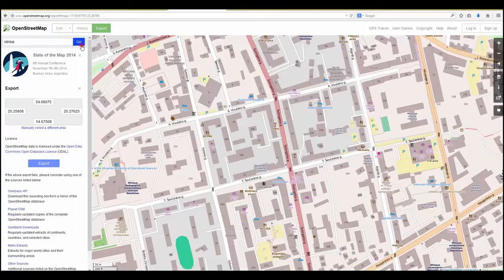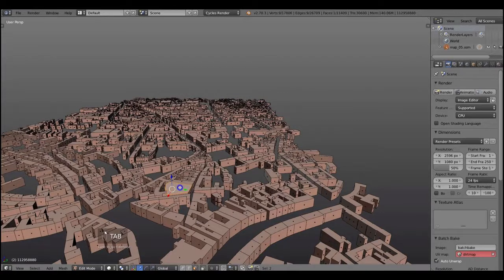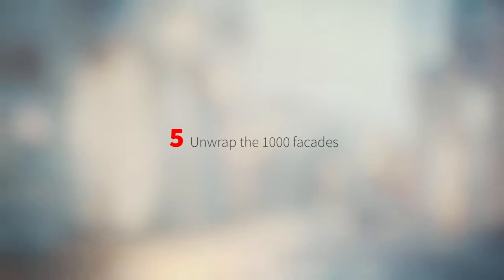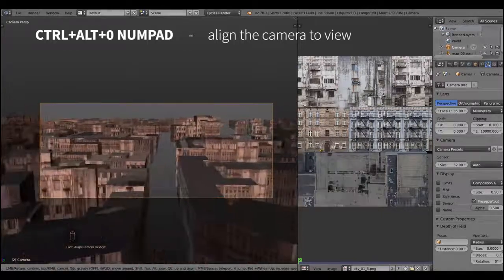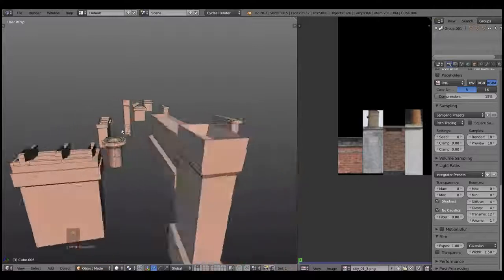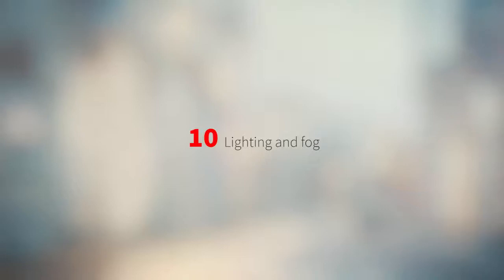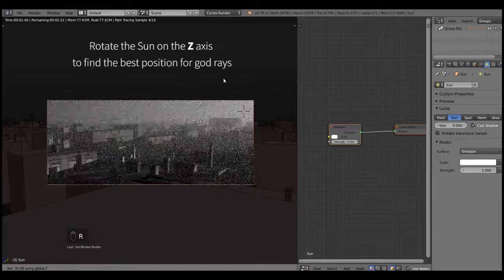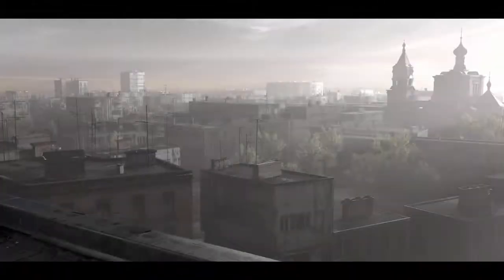Видео уроки по 3Д моделированию и графике в програме Blender.